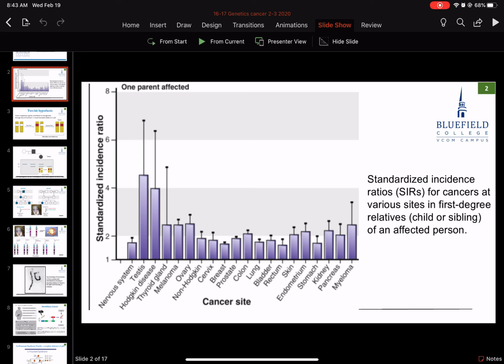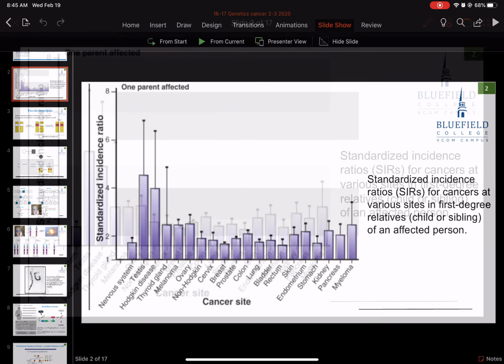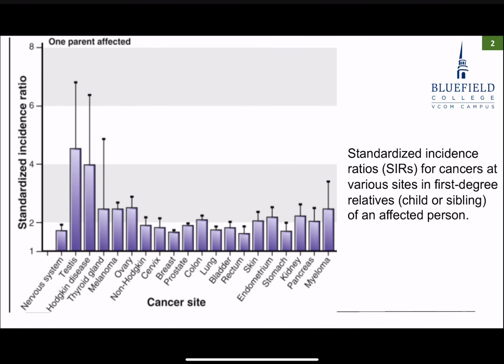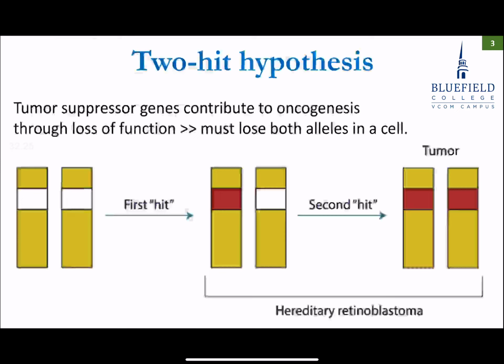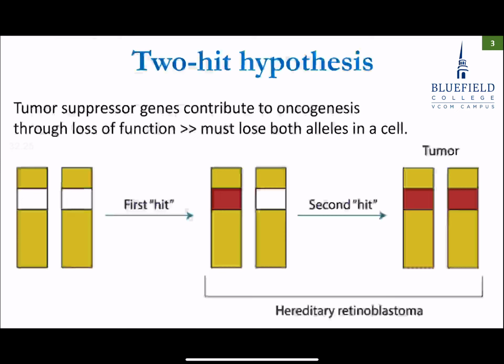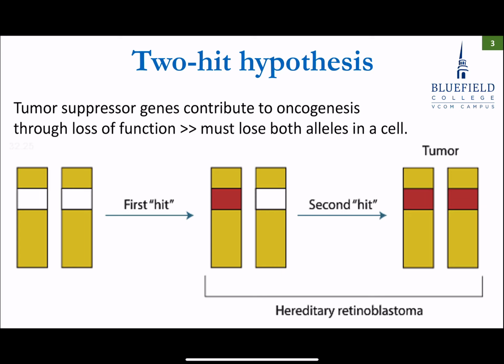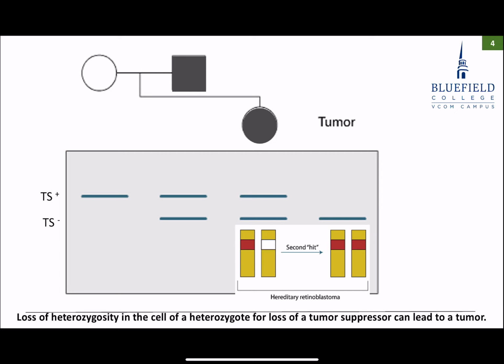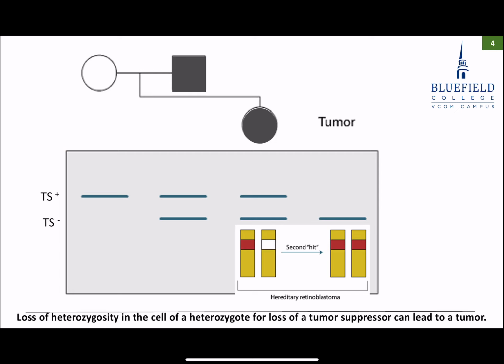Genetics - lecture 16-17 part 1